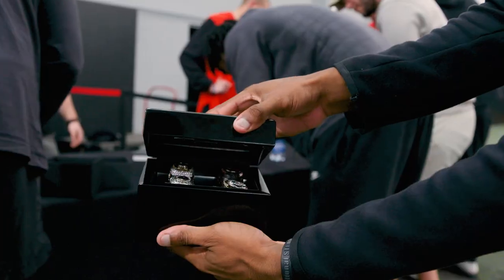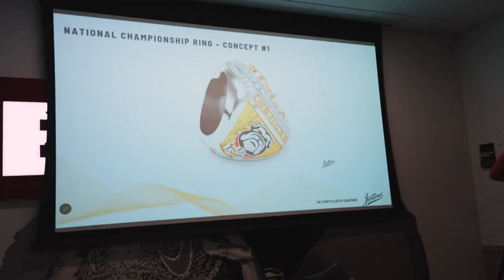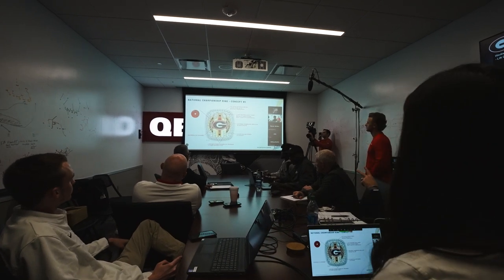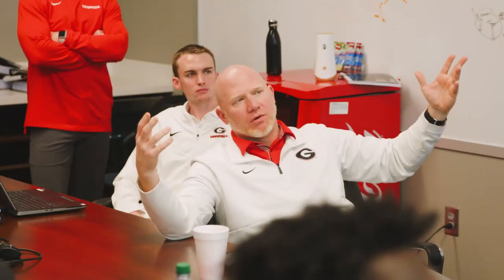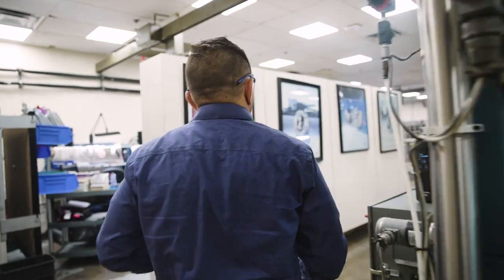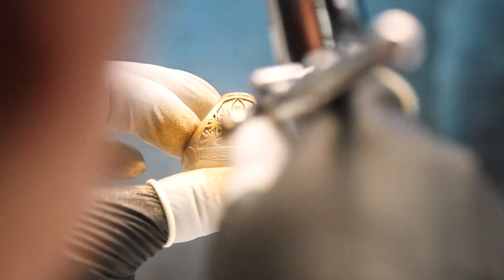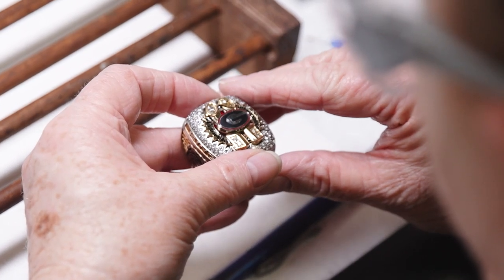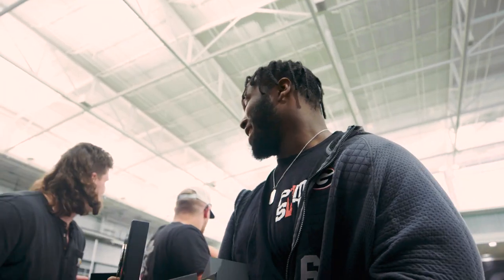The Making of Georgia Football's 2022 Back-To-Back National Championship Rings